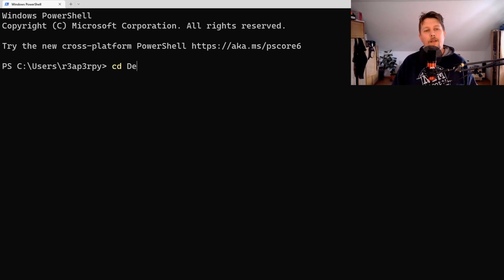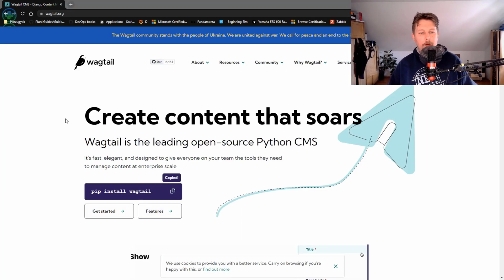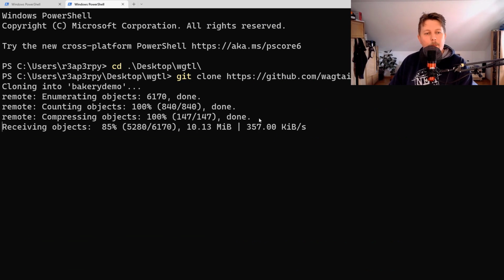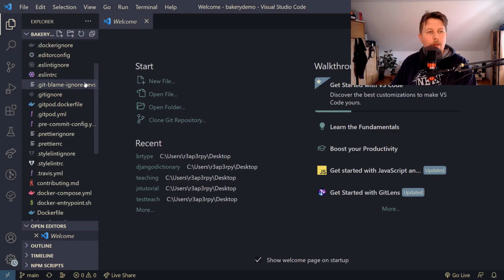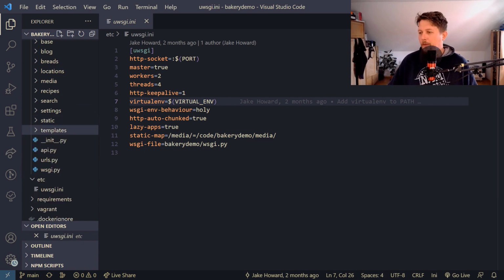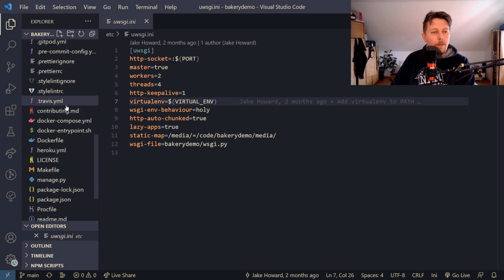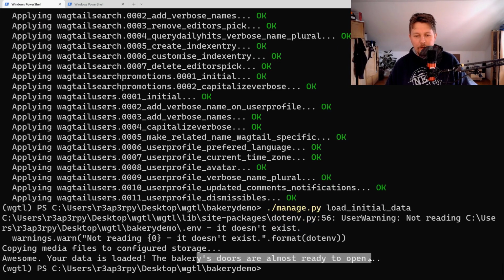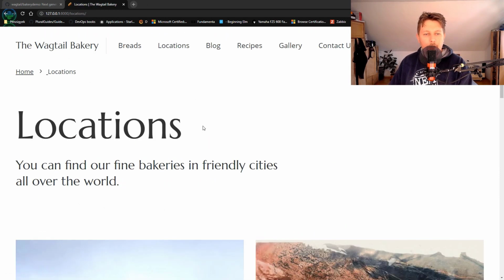Python - Wagtail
This is an introductory video for the waggtail cms written in django.